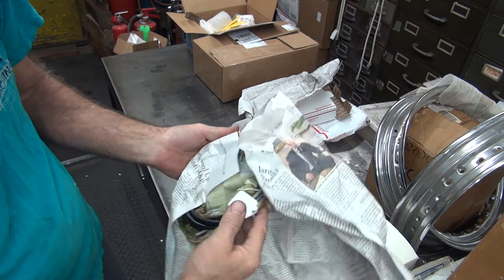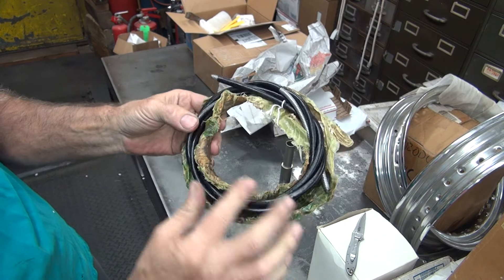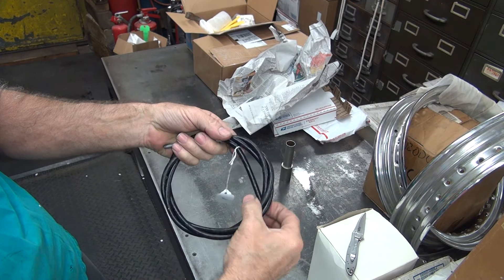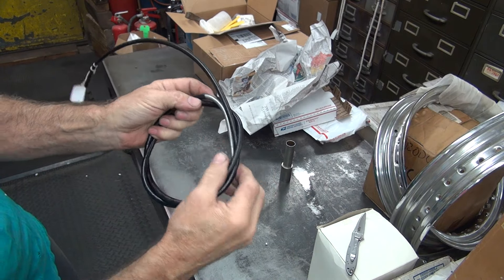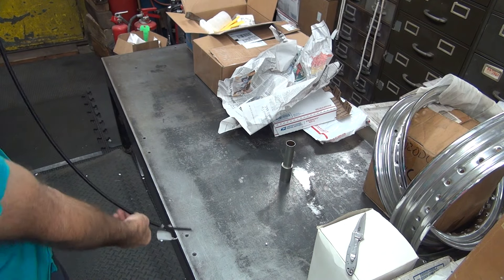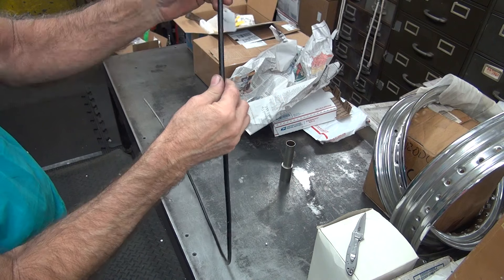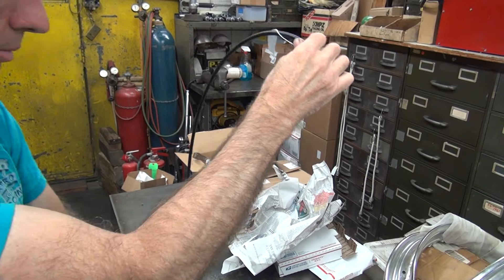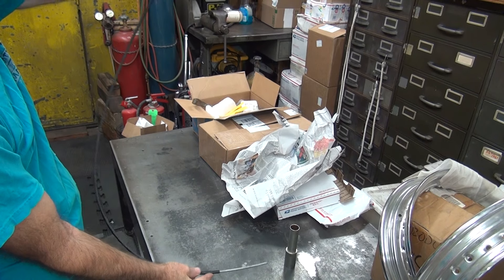see the crap i buy on ebay 1941-48 45ci wl wla hand clutch cable outer housing harley tatro machine